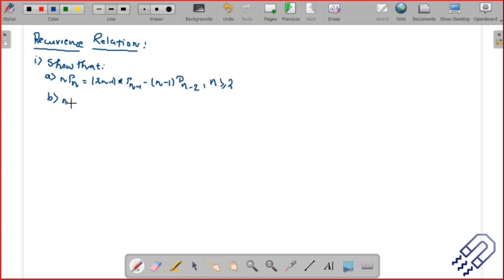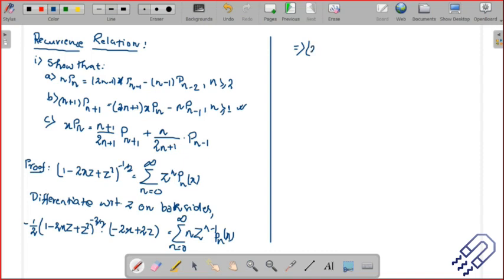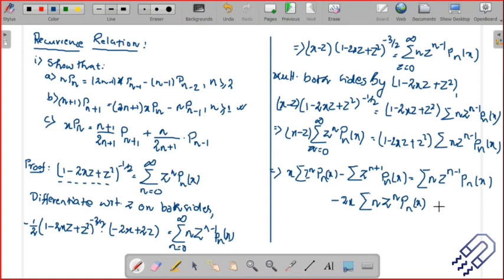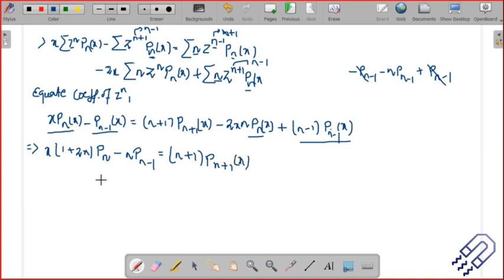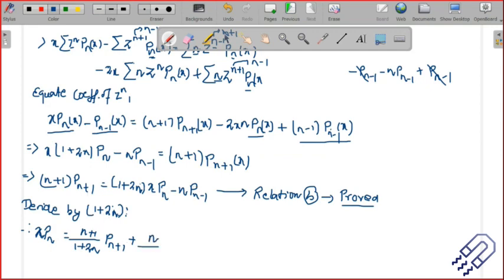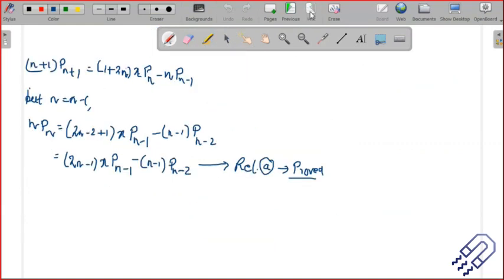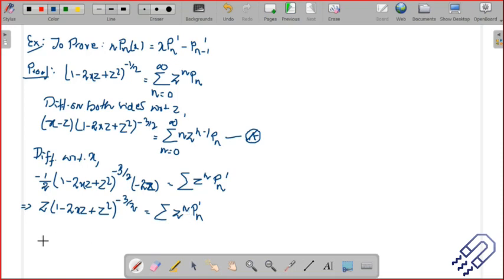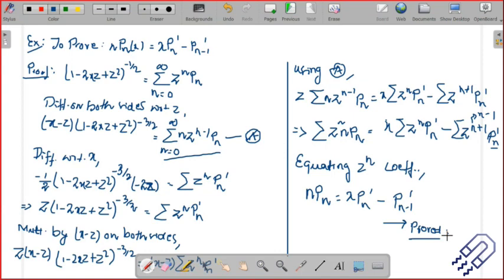Mathematical Physics | Lecture 34 | Recurrence relation | Legendre polynomial